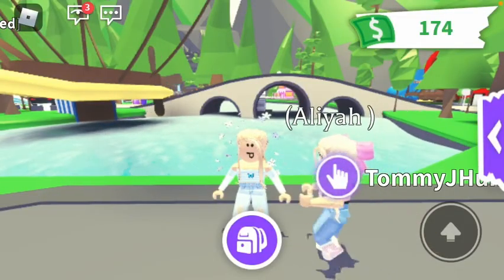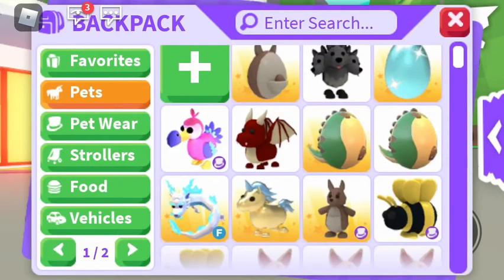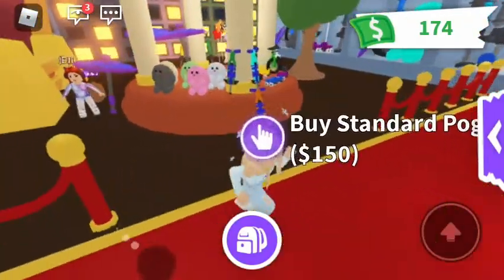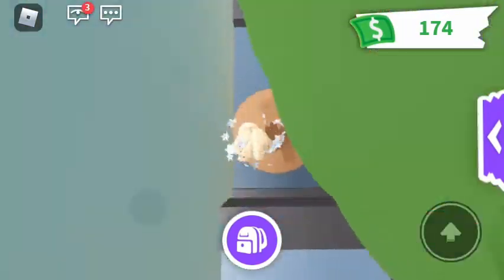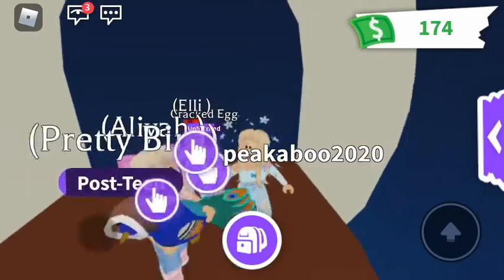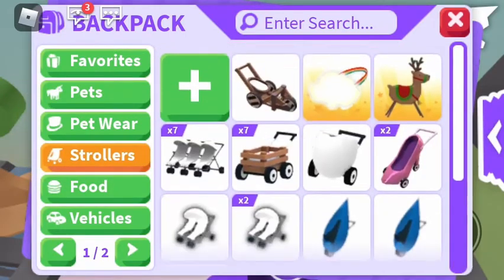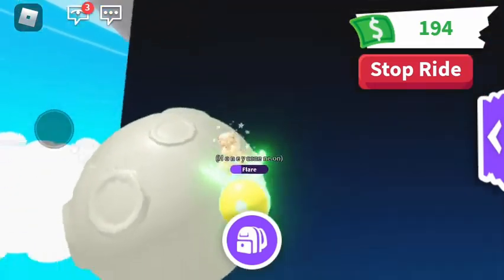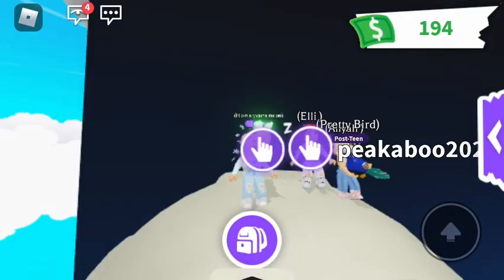Roblox Adopt Me- New and Improved toy shop!!!!!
There is a new toy shop in Roblox Adopt Me! Huge Update!

Roblox usernames-

Lily- sugarbrownieunicorn

Elli- peakaboo2020